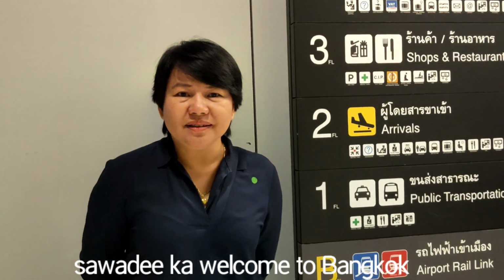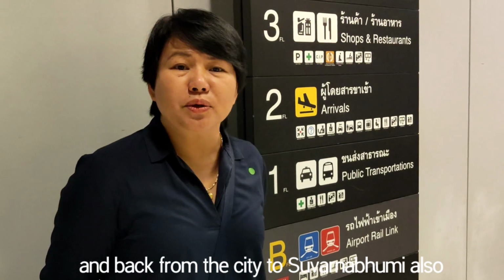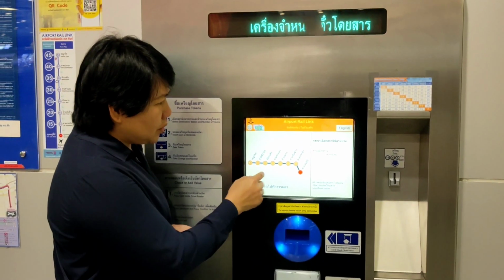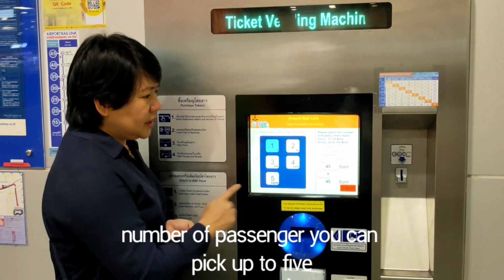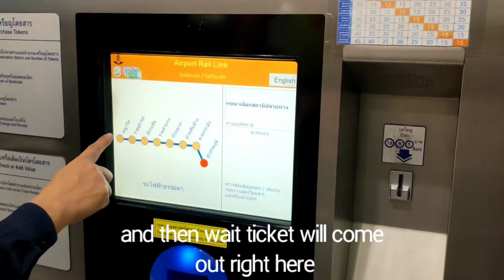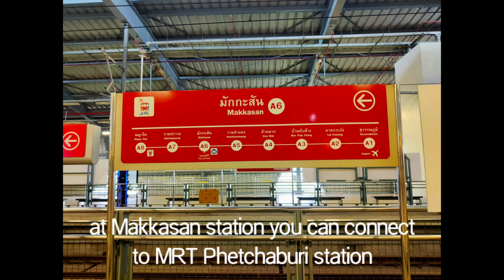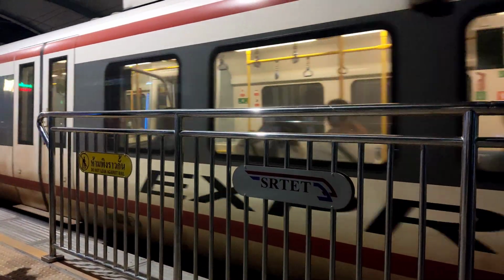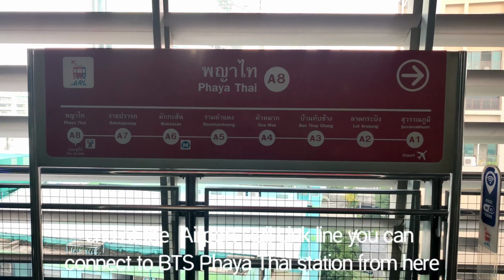EP.1 Getting Around Bangkok: : Airport Link & Rail link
Guide to Public Transportation in Bangkok: Bangkok Airport Rail Link
Bangkok Airport Rail Link is a commuter rail line connecting Suvarnabhumi Airport to Phaya Thai (BTS) station via Makkasan Station (MRT Phetchaburi). It's very frequent and convenience.
Today, Guide Suree will show you how to use public transportation in Bangkok and how easy you can go around the city, starting with Bangkok Airport Rail Link. Let's check it out!